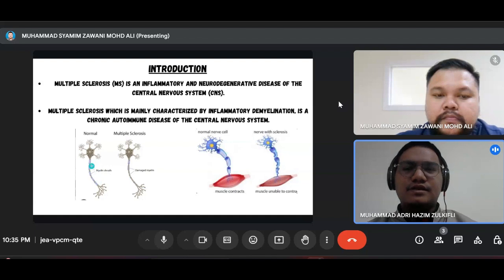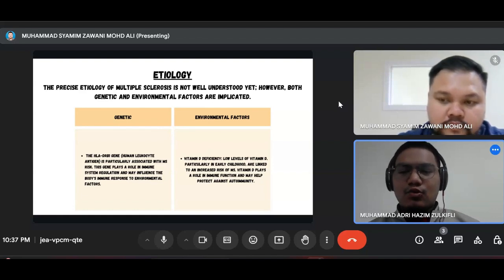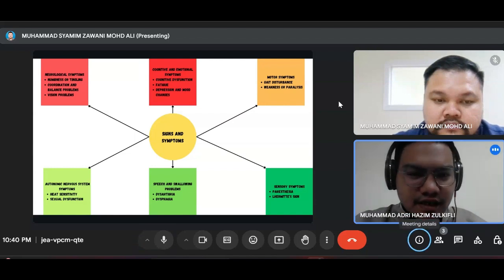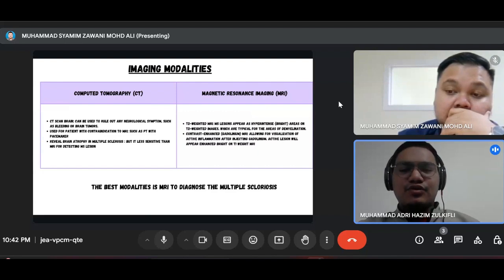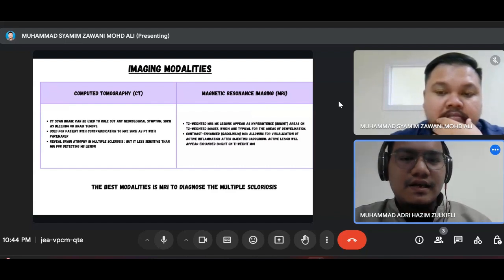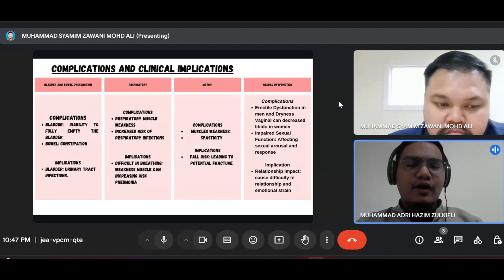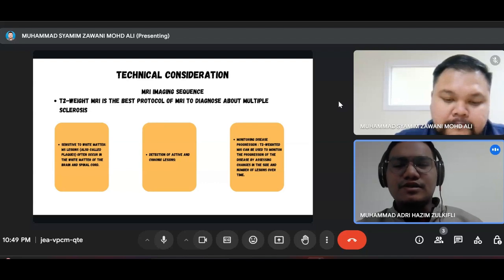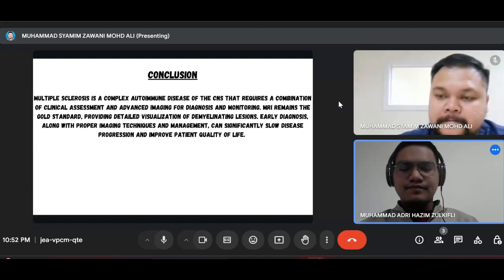MRD515 RADIOGRPAHIC PATHOLOGY (MULTIPLE SCLEROSIS)